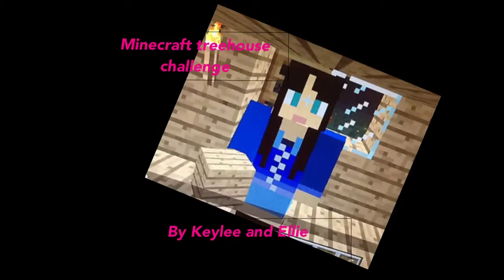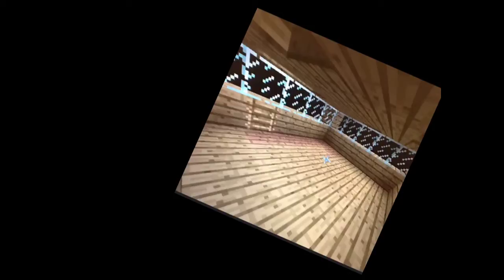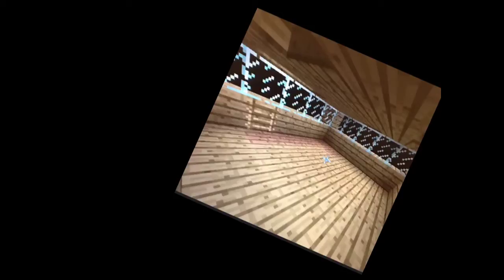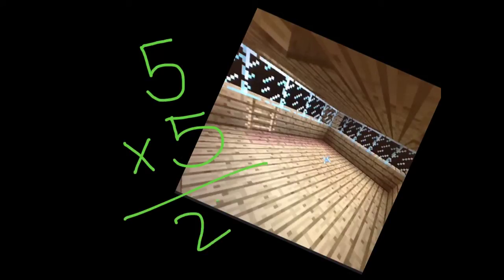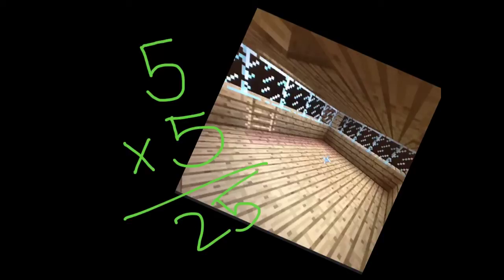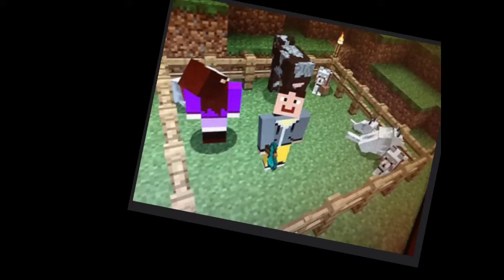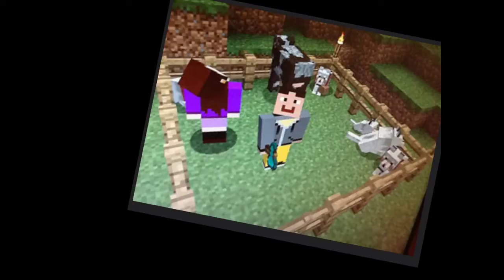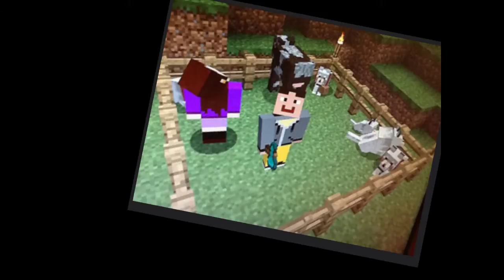Apr 15, 2015